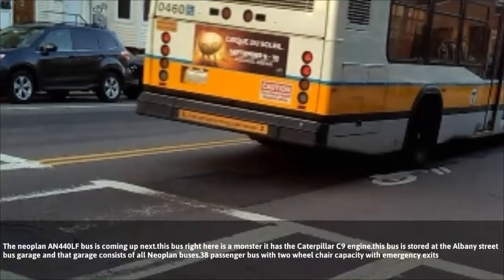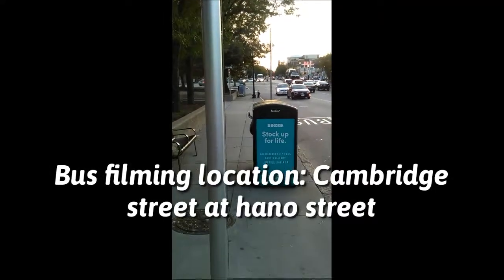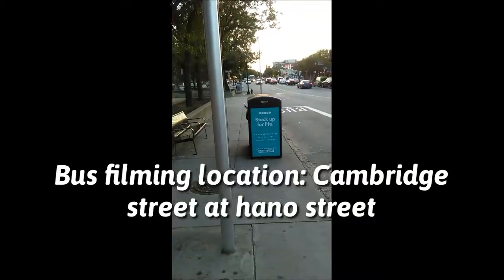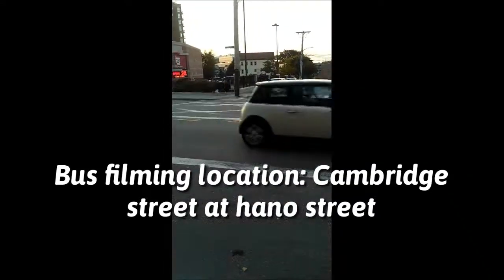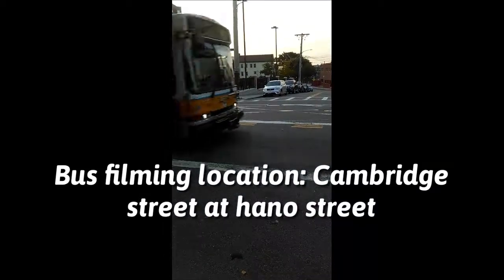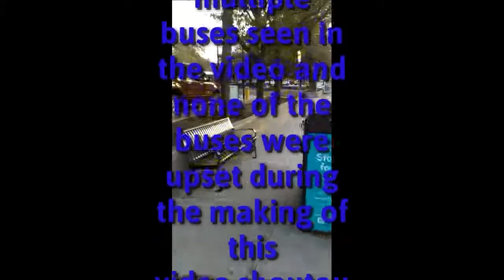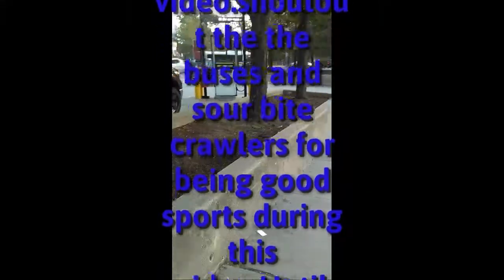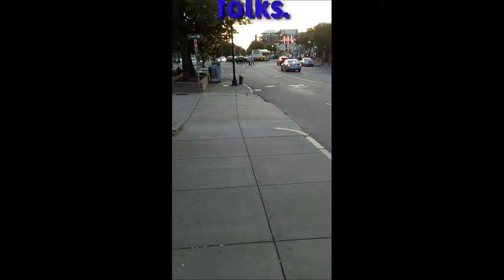MBTA:XDE40 #1839,Neoplan AN440LF#0460,Neoplan#0483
Hey there folks.In this video your going to see three transit buses
The first bus is one of the newer MBTA buses a New Flyer XDE40 #1839 serving the route 66 route going to Harvard station.The second bus you will see is a 2004 Neoplan AN440LF #0460 Not in service most likely heading to the albany street garage.The third bus is also a Neoplan AN440LF #0483 running on the 57 bus route heading to the watertown yard.Both Neoplan buses have the Caterpillar C9 engine.Neoplan buses are one of my favorites